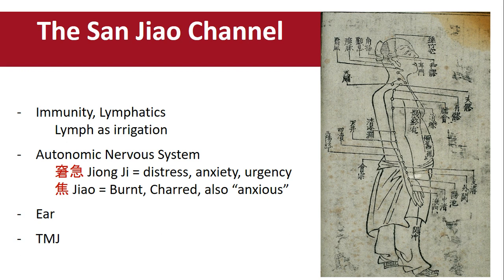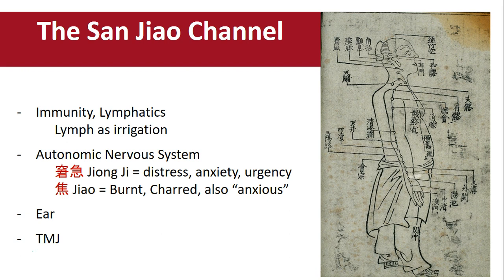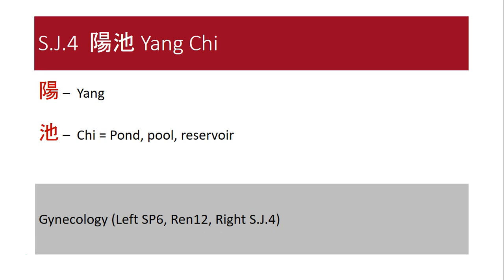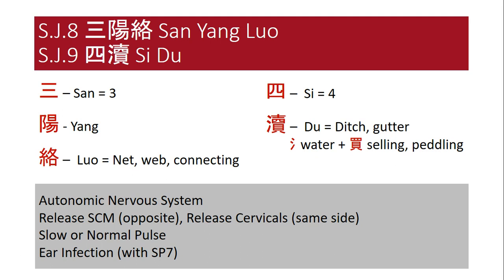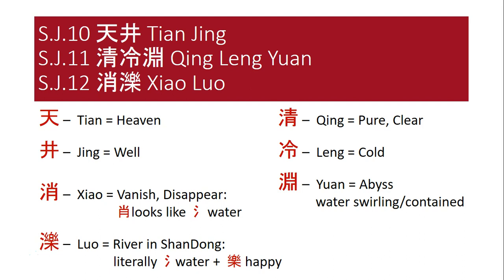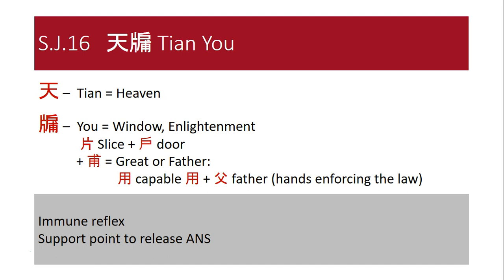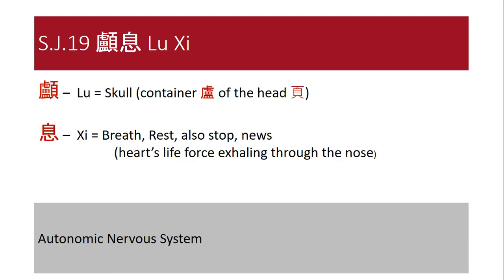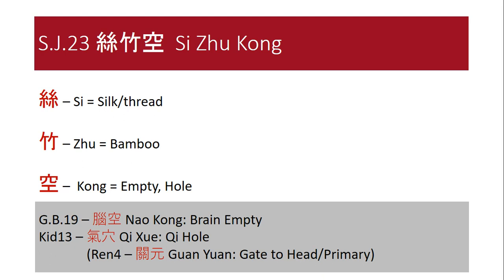Exploring Acupuncture Points: The San Jiao Channel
The Wind Cannot Be Grasped - Exploring the Triple Warmer (San Jiao) Channel

Avi teaches his unique understanding of what has become known as Kiiko Matsumoto style for both beginners and advanced practitioners of this style, offering both "standard protocols" as a way to get the basics, as well as ways to access our own understanding of the meridians, acupuncture point names, and how we see the human condition. Avi's work draws heavily from Kiiko Matsumoto, from Jeffrey Yuen and other teachers.